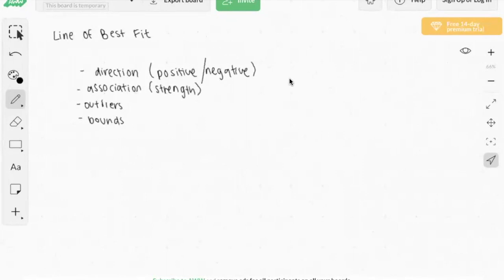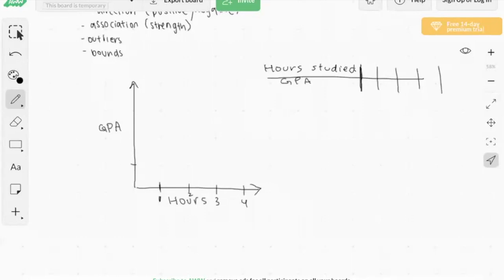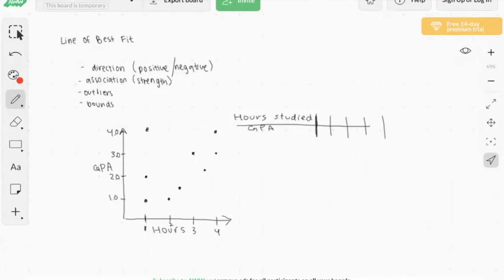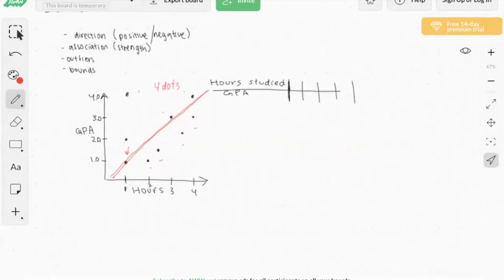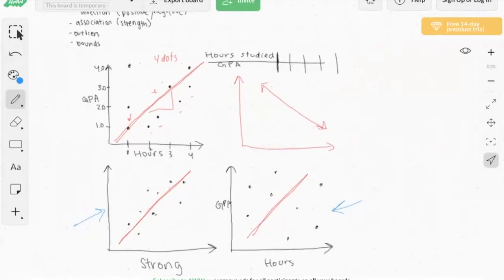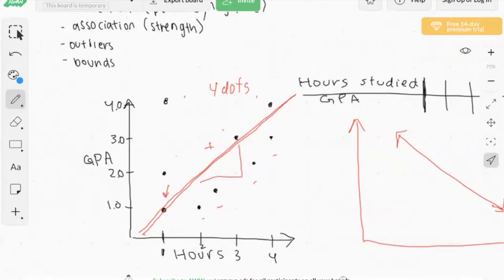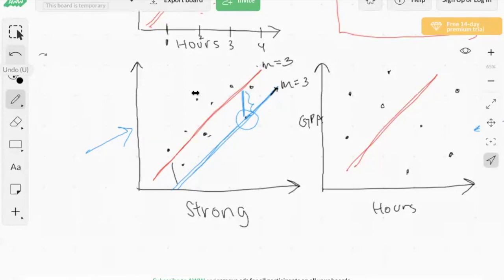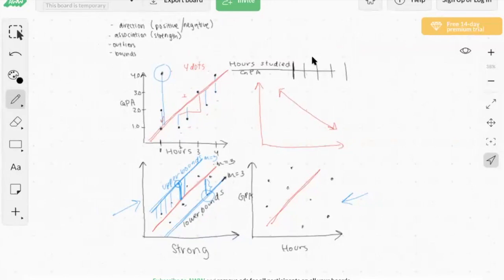IM1 Chapter 4: Modeling Two-Variable Data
In this video, Stella goes over modeling from Chapter 4 of the IM1 textbook. This video is part of a larger playlist of Bruin2Bruin and BHS Math Club collaboration videos, and we will update this channel every other week or so. Below, you can find timestamps, the IM1 CPM table of contents and practice problems, information about Math Club for those who are interested in joining, and Bruin2Bruin links.